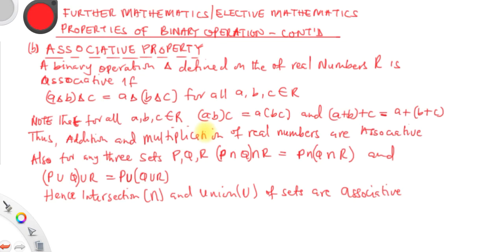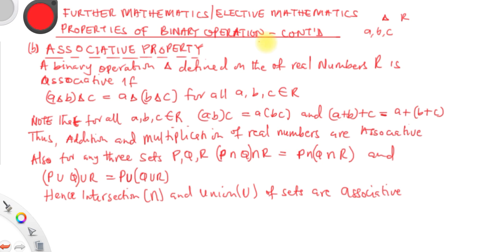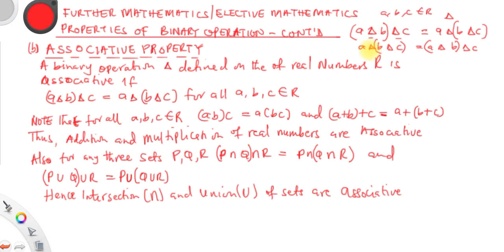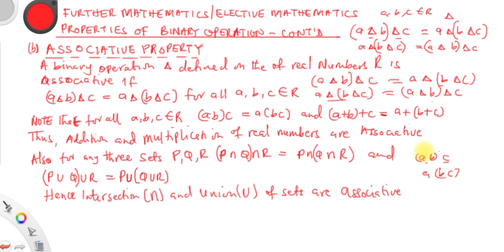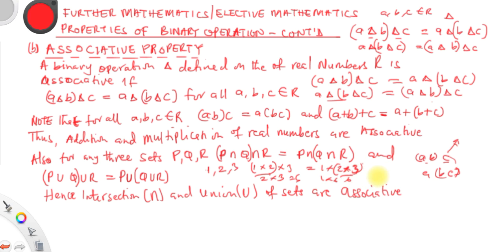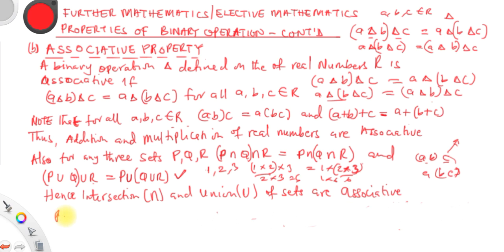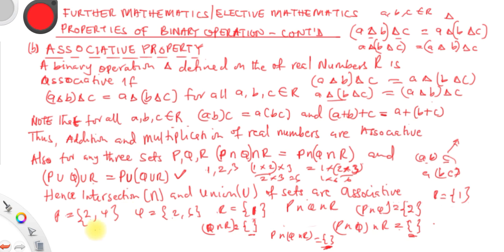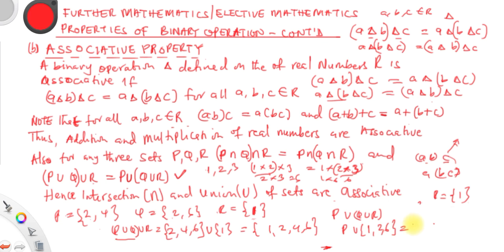Properties of Binary Operation - The Associative Property(explanation with examples)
Properties of Binary Operation - The Associative Property(explanation with examples)  - (Further Mathematics/Elective Mathematics)

This video continues with the properties of binary operation by explaining the ASsociative Property.
As usual, in order to make clearer and easier for you to understand, we add illustrative examples.

Please, you cannot become a guru in Maths without solving more question and getting exposed
the different styles of exam question and how they are solved. Thereforre, visit the nicely
organized playlists by clicking on the link below to enjoy the full lessons on the
topic together with solved final exam questions.

you have in this lesson because I am ready to answer all your questions.